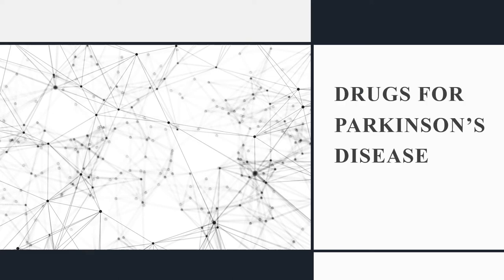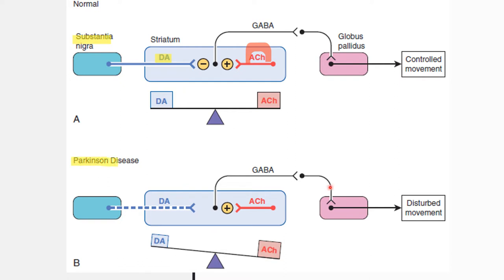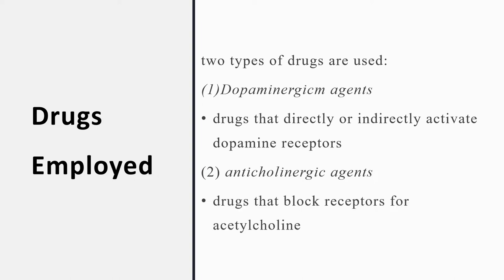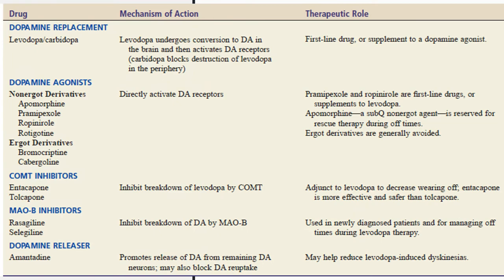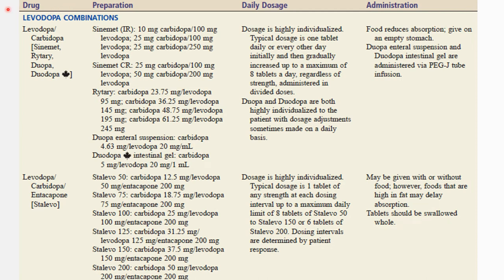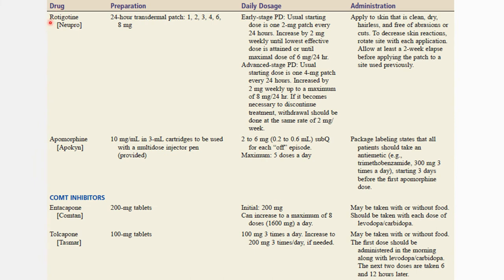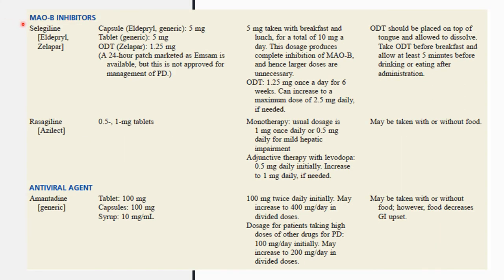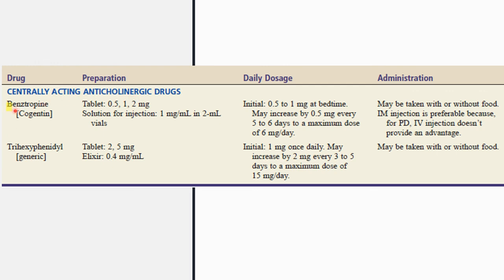Drugs for Parkinson Disease